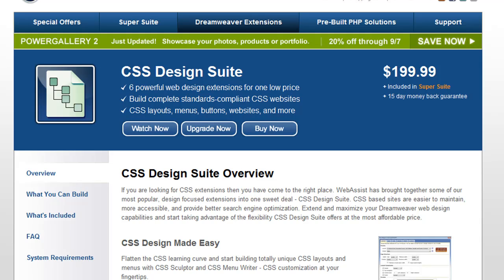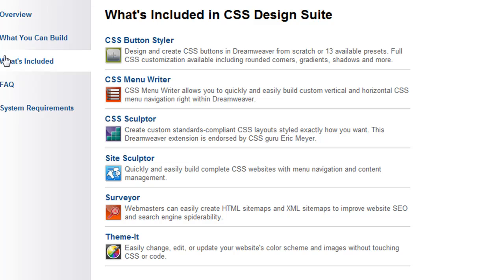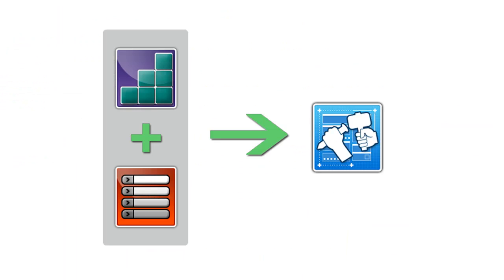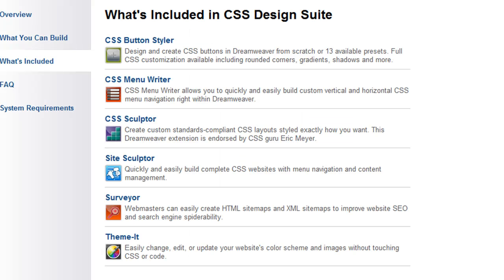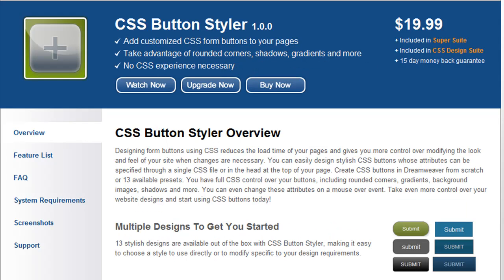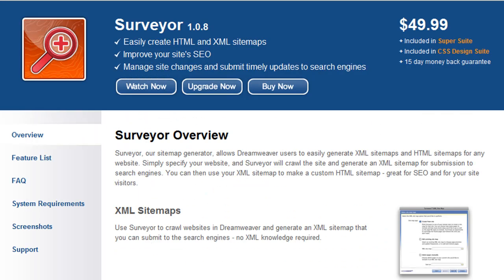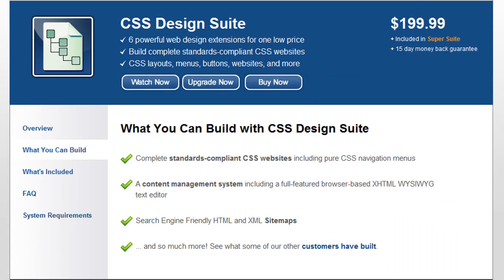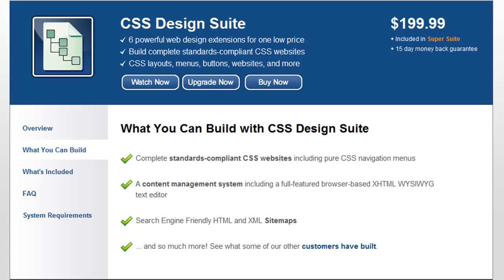WebAssist CSS Design Suite Feature Tour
6 Dreamweaver extensions for one low price.  These extensions are built to help you produce and design CSS-based websites in Dreamweaver.
This suite includes:
- CSS Sculptor
- CSS Menu Writer
- Site Sculptor
- Theme-It
- CSS Button Styler
- Surveyor